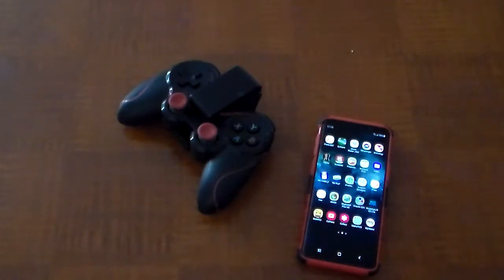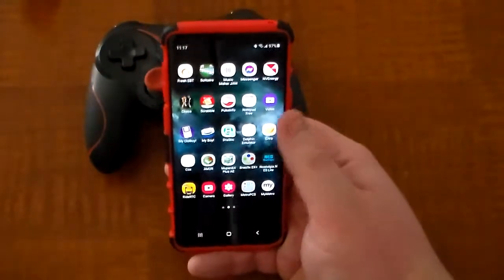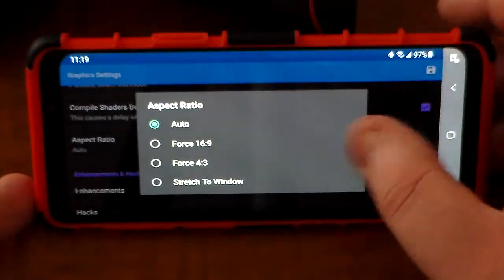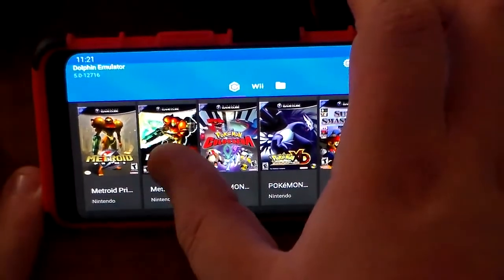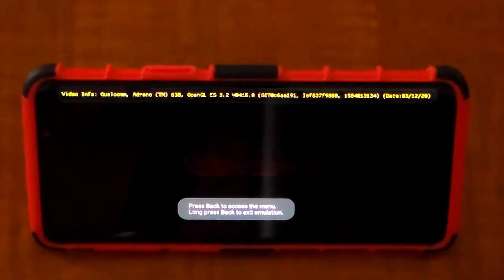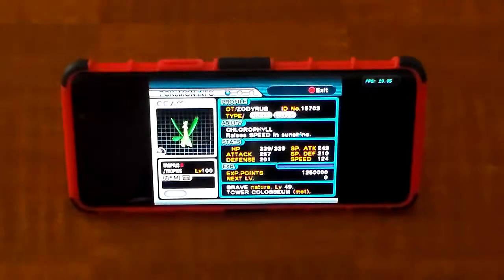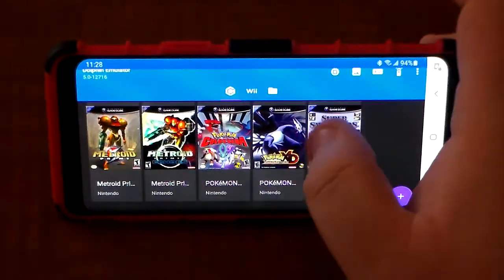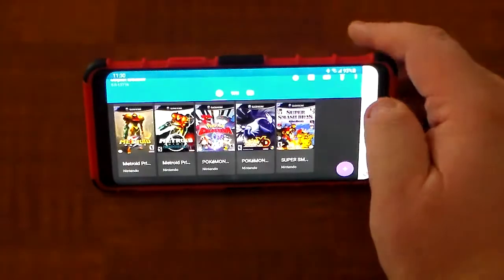Samsung Galaxy S9 | Dolphin Emulator Tutorial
After a month long break from YouTube, I decided to get back into the swing of things with this requested video. Here I'll be showing you how to play Gamecube games on the Samsung Galaxy S9 using the Dolphin Emulator.

Also while you're here, why not check out some of my other content? Here are some playlists I highly recommend.

If you have any suggestions for future content, please lemme know in the comments or on my Twitter page @Zodyrus